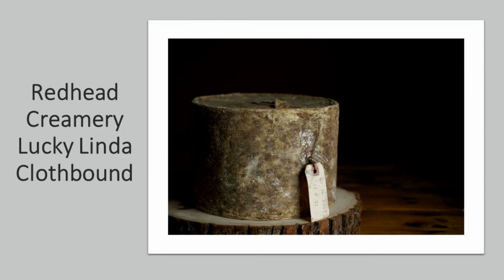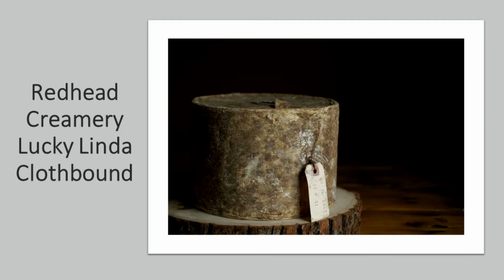Episode 68.4 - Redhead Creamery Lucky Linda Clothbound Cheddar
Alise Sjostrom with Redhead Creamery talked about their Redhead Creamery Lucky Linda Clothbound Cheddar
Aging in our cheese caves under our plant right now is our delicious recipe for our Lucky Linda Aged Farmhouse Cheddar. Aged for a minimum of 6 months, Lucky Linda is a smooth, savory cheddar unlike anything you’ve ever had. We allow the natural molds found in the air to grow on the surface of our cheese wheels, creating a unique look and flavor only found on our farm.  Lucky Linda Aged Cheddar was named after Alise’s mom, Linda and the idea of ‘luck’ that Red­head Creamery was able to get cheese made after some of the hardships it went through. Padua, a small town just north of Redhead Creamery and Jer-Lindy Farms, is also nearby. A town with Irish heritage, Padua is the ultimate St. Patrick’s Day headquarters. Luck is simply in the air.

Redhead Creamery Lucky Linda Clothbound Cheddar
Fat Toad Farm Irish Whiskey Cream - Heavy cream & Irish Whiskey
Rustic Bakery Tart Cherry, Cacao Nib & Almond Artisan Crisps
Cigar City Brewing Tocobaga Red IPA